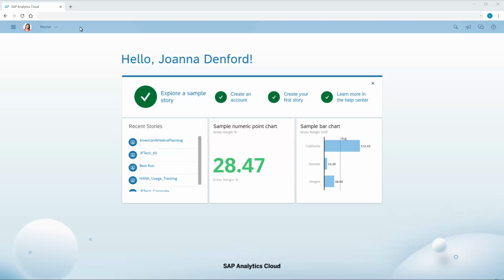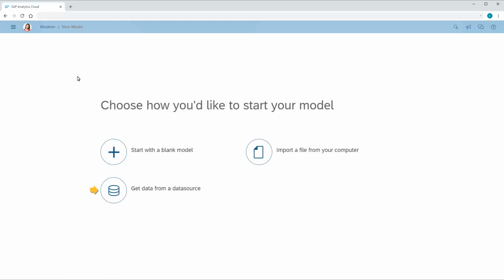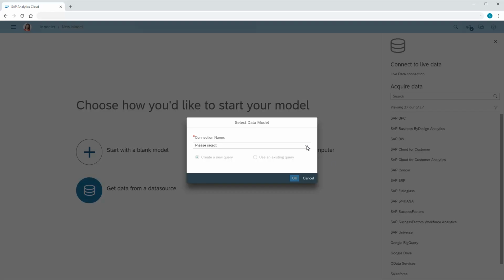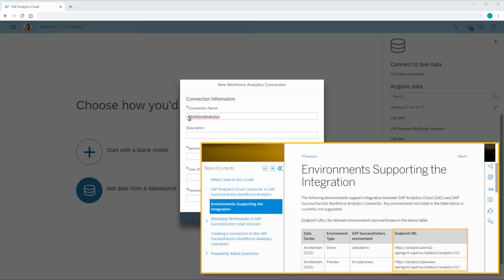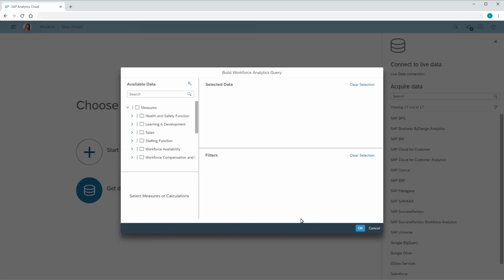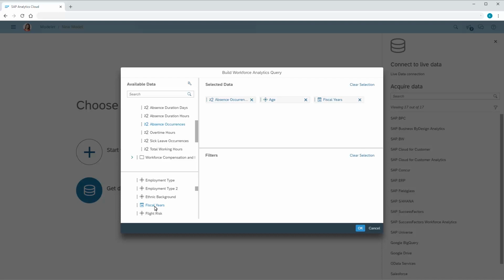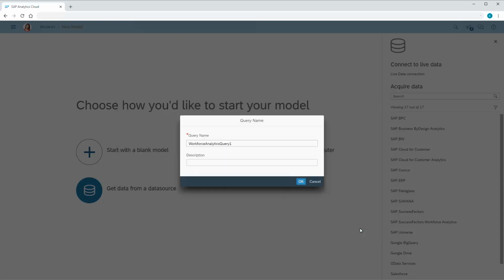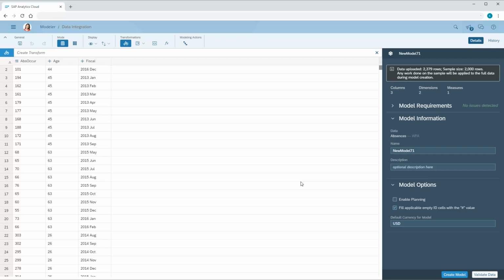Create connections to SuccessFactors Workforce Analytics: SAP Analytics Cloud (2019.2.2)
In this video tutorial, you will create a connection to SAP SuccessFactors Workforce Analytics and create a model.